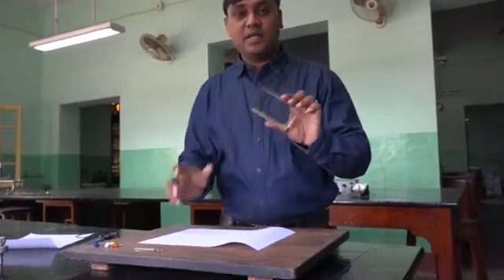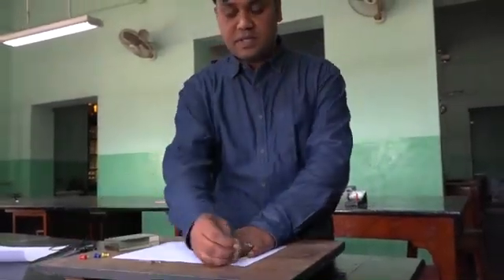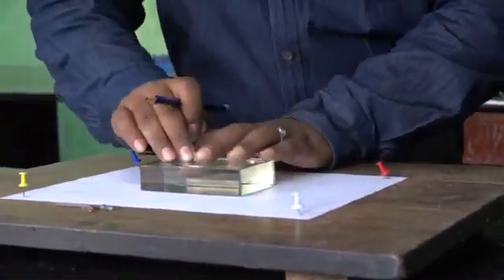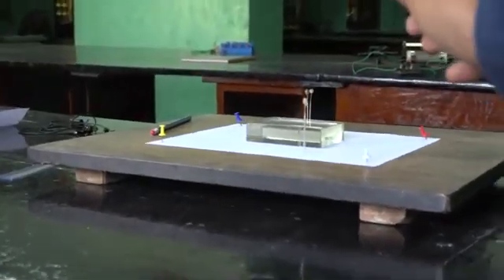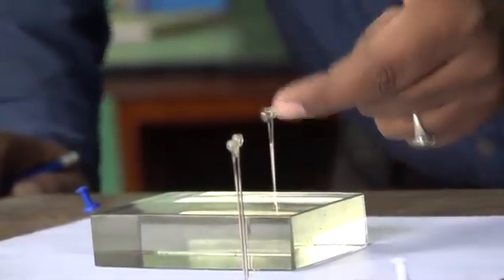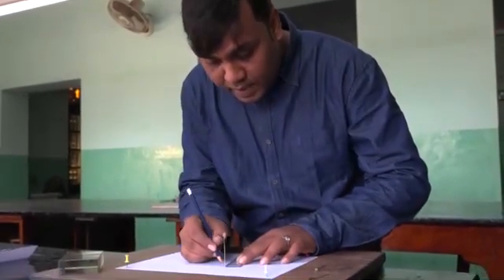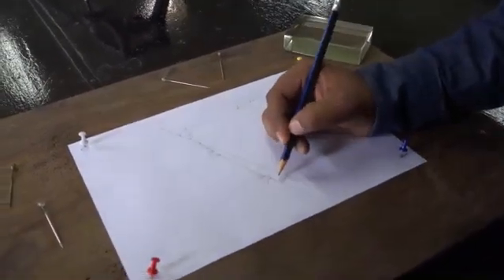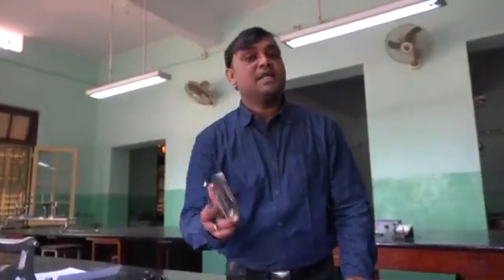Glass slab2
Glass slab2 Practical for Class 10th